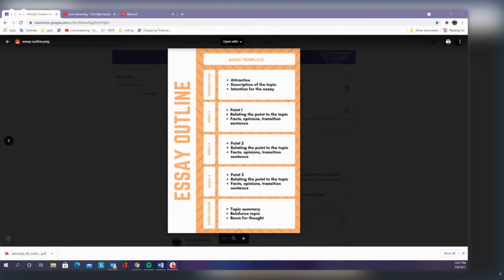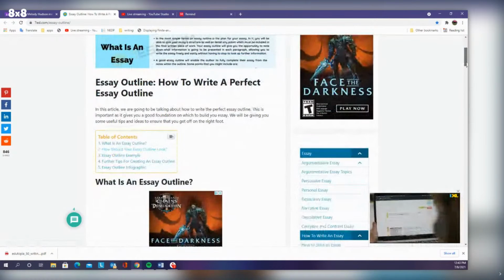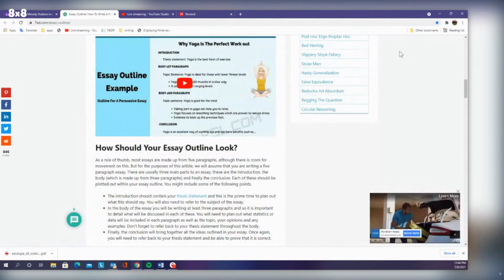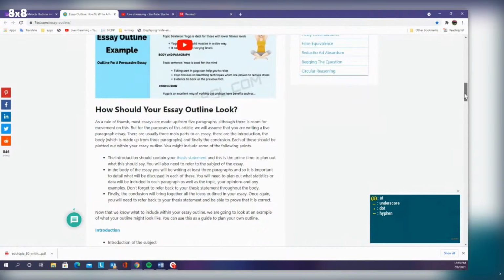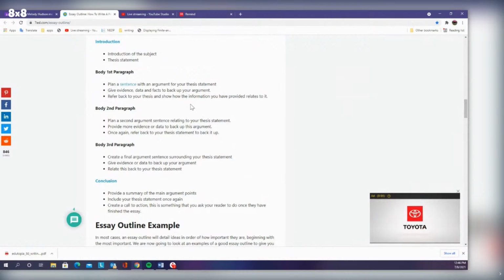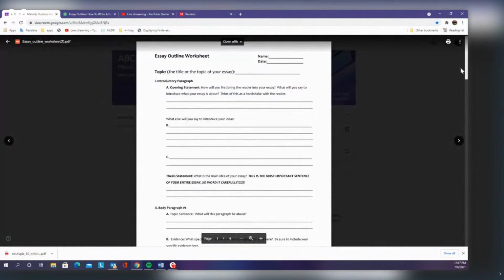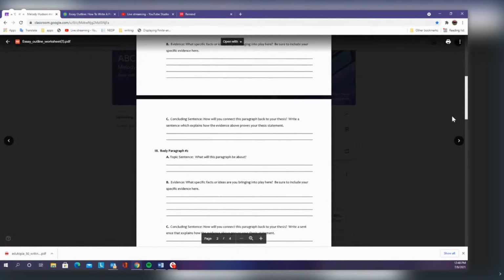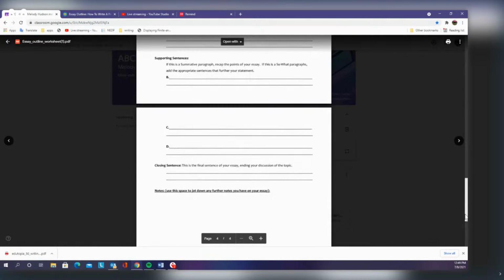Writing Part 1.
WR.9-10.2a Writing an essay outline